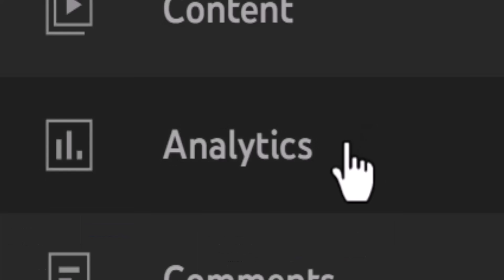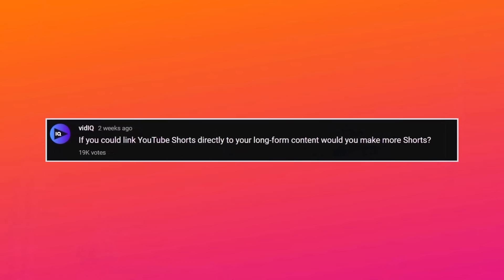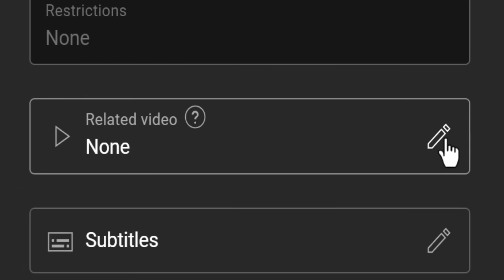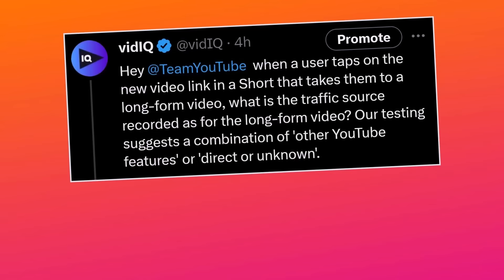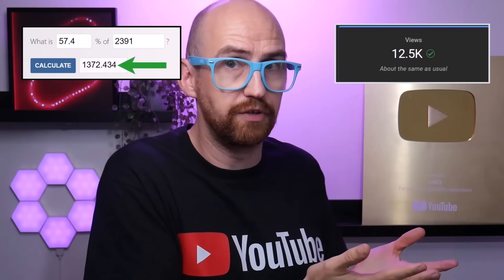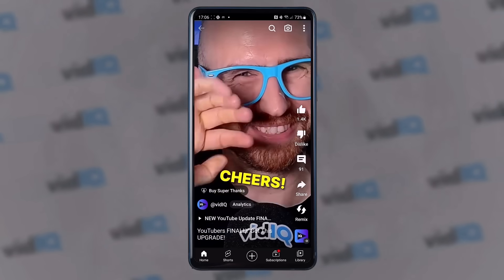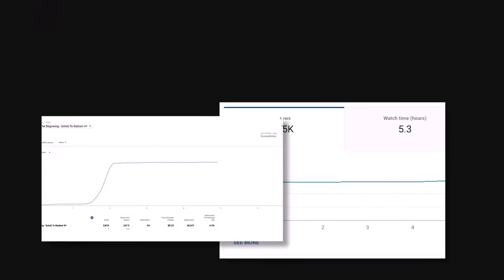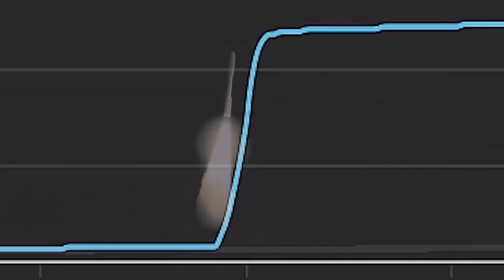EVERYONE Can FIX the YouTube Algorithm... NOW!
Ever since YouTube Shorts launched, creators have complained that it's too hard to move short viewers to long-form content - almost as if the YouTube Algorithm is broken. Well now you can, however you want!

🕐I WANT THAT GIF CLOCK THINGY🕐

⏱️⏱️VIDEO CHAPTERS⏱️⏱️
0:00 - FINALLY!
0:27 - Who is watching both Shorts and Long Form Content
1:13 - YouTube introduces content links
2:01 - How does YouTube track these views
3:10 - What I wish YouTube would have done
3:40 - How to use content links